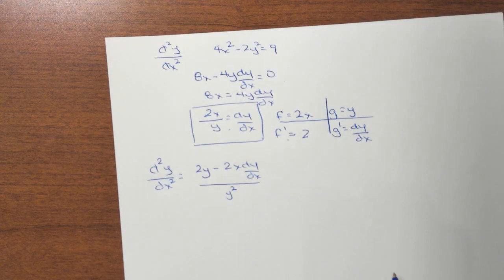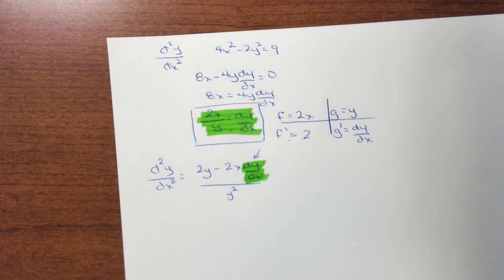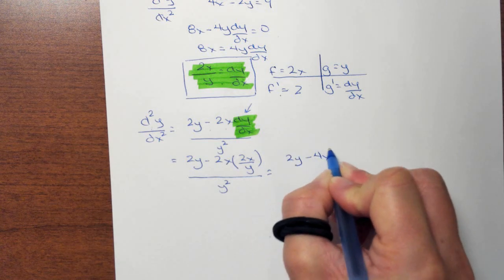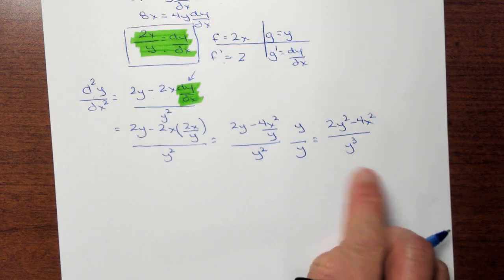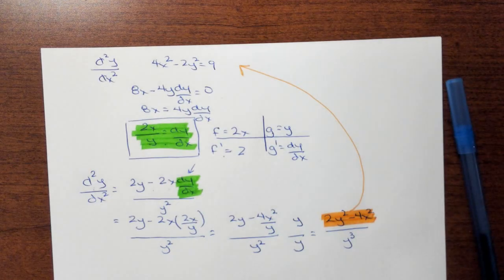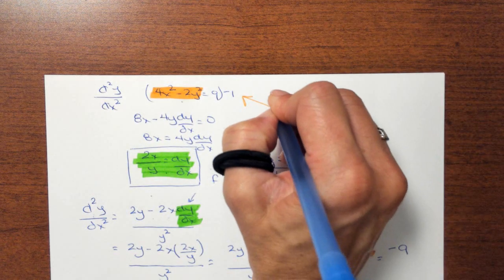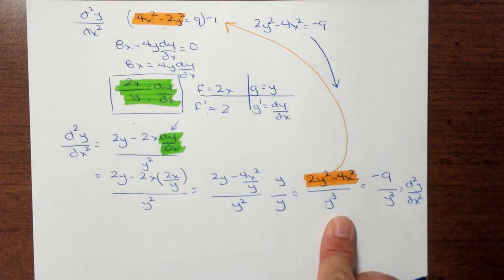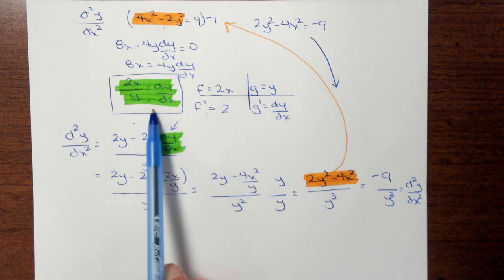U3 p 3